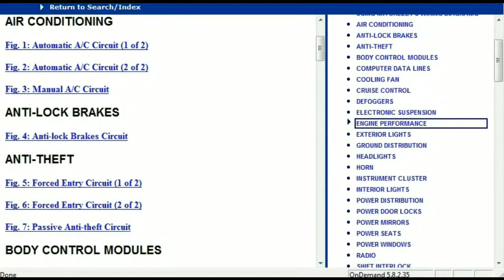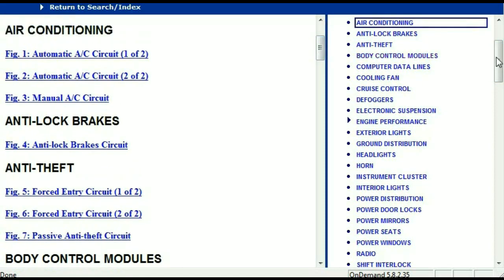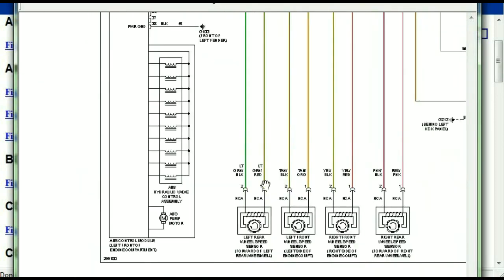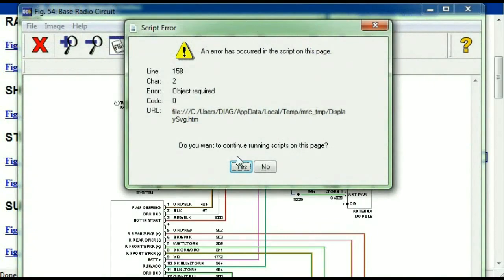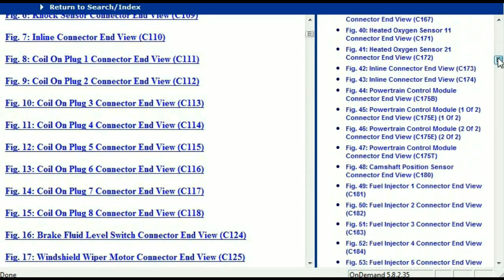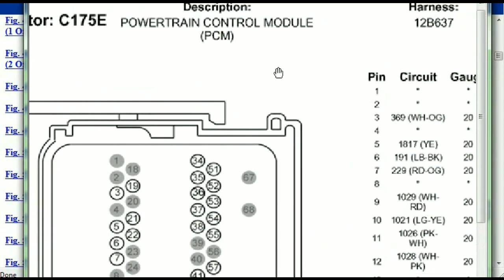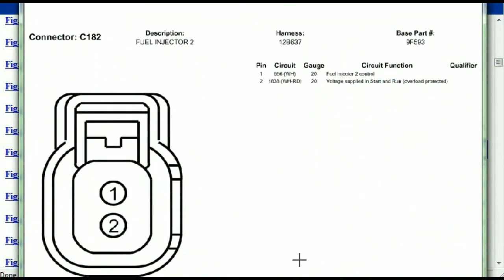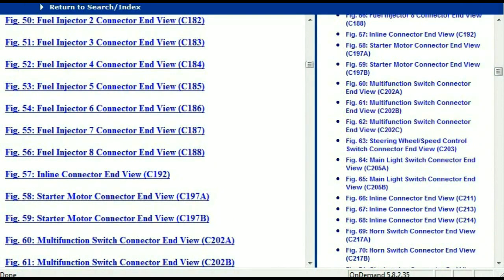Cadillac Escalade EXT Wiring Diagrams 1998 to 2016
This video demonstrates the Cadillac Escalade EXT Complete Wiring Diagrams
and details of the wiring harness. Diagrams for the following systems are
included : Radio Wiring, Engine Wiring, AC wiring, ABS Wiring, Transmission
Wiring, Power Windows wiring, Sunroof Wiring, Computer Datalines, Cruise

Years Covered for Cadillac Escalade EXT;
1998, 1999, 2000, 2001, 2002, 2003, 2004, 2005, 2006, 2007, 2008, 2009, 2010, 2011, 2012, 2013, 2014, 2015 and 2016